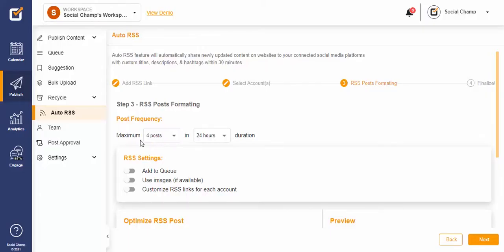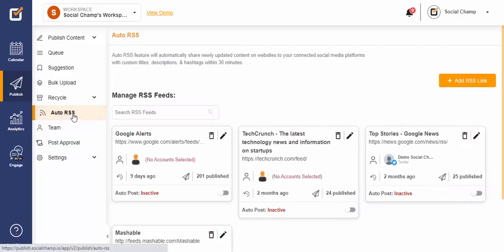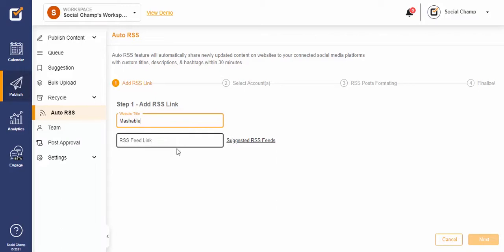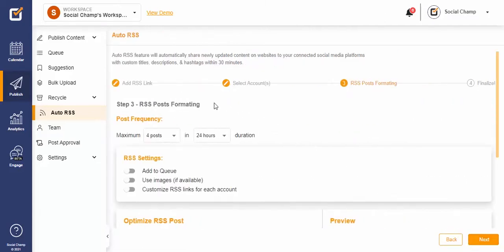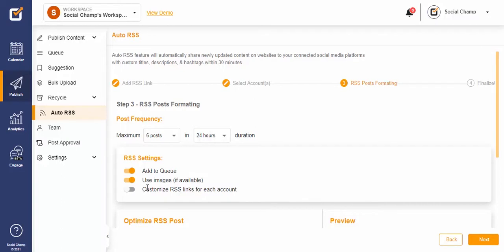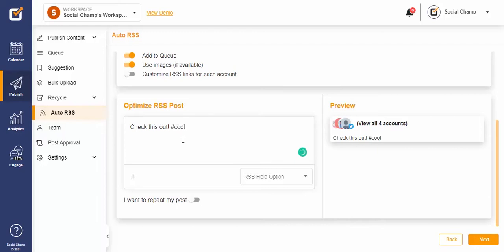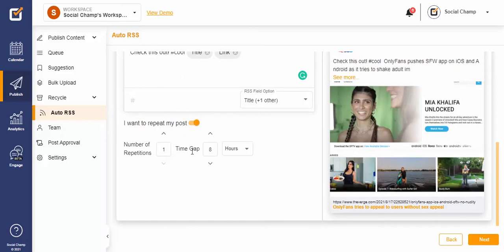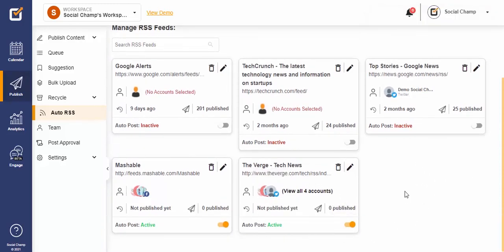[Old] Learn How to Use Social Champ’s Auto RSS Feature - Tutorial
In this video, we'll give you a quick tutorial of Social Champ's Auto RSS feature. From our Auto RSS feature tutorial, learn how you can add multiple RSS feeds of your choice to automate social media accounts, choose the frequency of the posts, and decide how these posts will look when posted.

Social Champ's Auto RSS feature enables you to add your favorite websites to Social Champ's platform to keep the socials active and up to date. Users can choose the number of posts and the frequency of posting to be done automatically on their selected social accounts. Auto RSS posts can be customized on how they should look with a title, description, links, or hashtags of your choice. Start the RSS feed right away or choose to push the posts in a queue.

Social Champ is specially built for entrepreneurs, small businesses, agencies, marketers, influencers, and startups to facilitate all-in-one social media management.